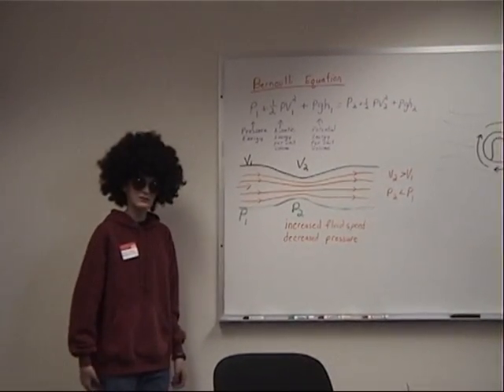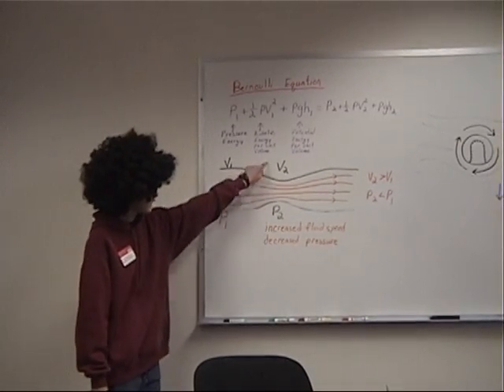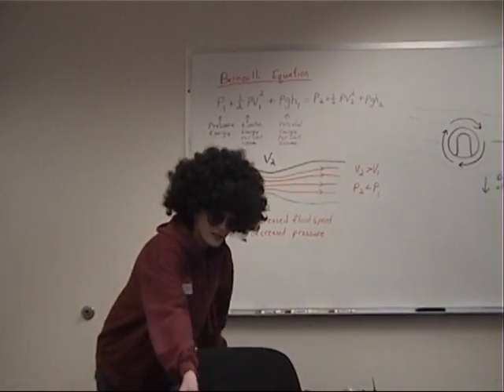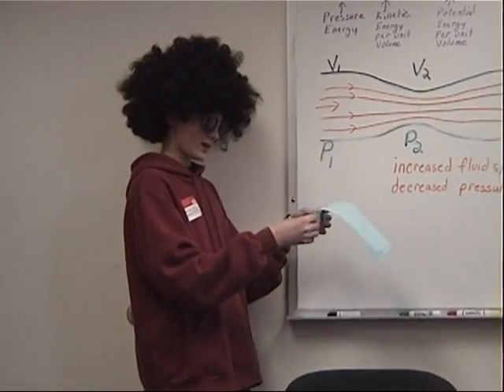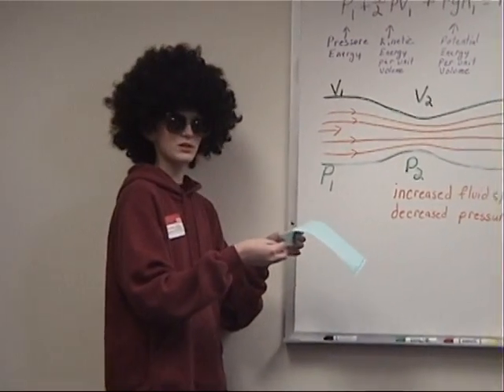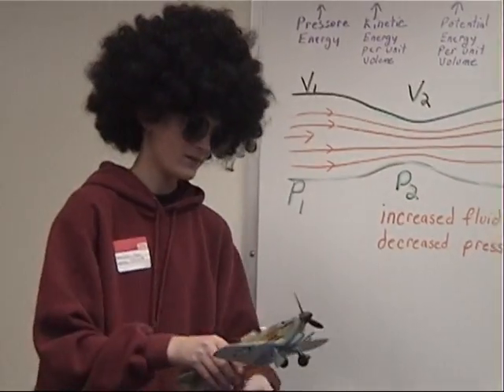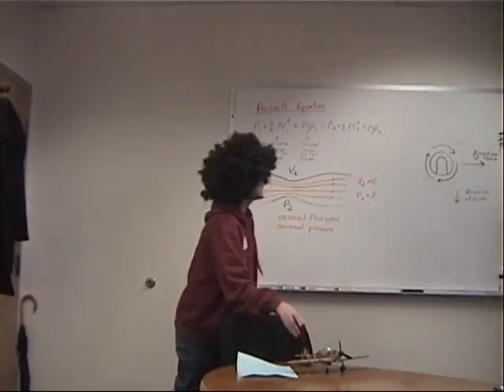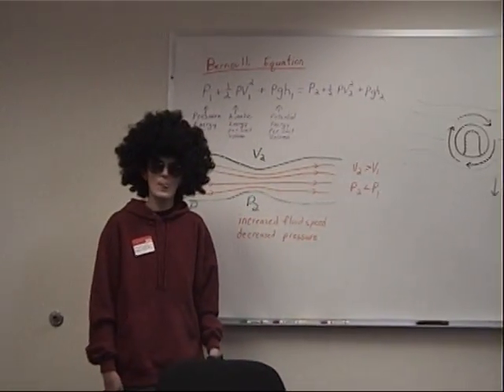VTS 01 1